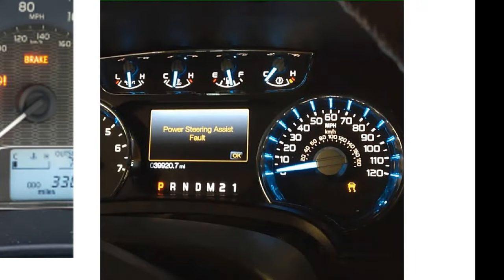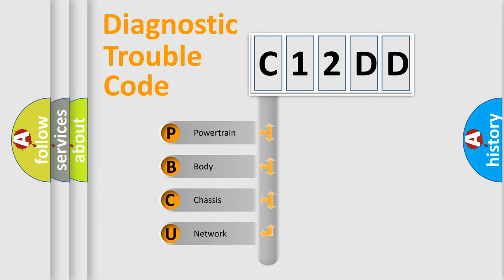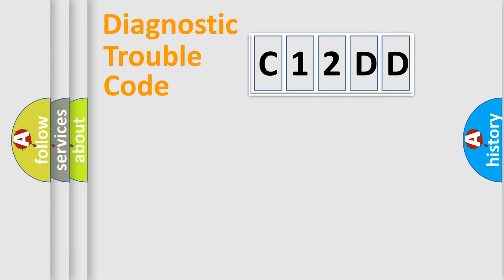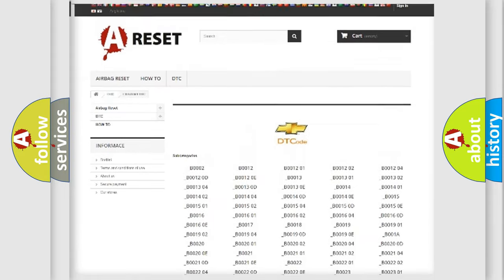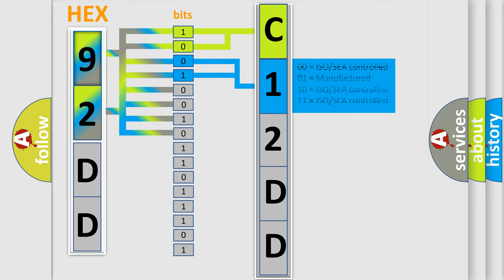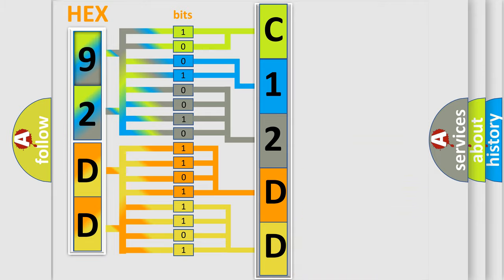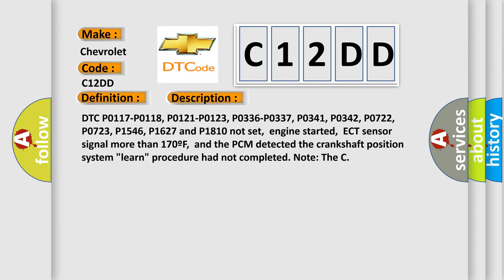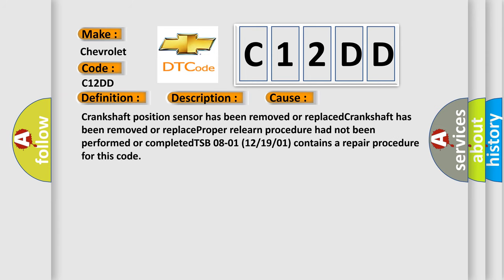DTC Chevrolet C12DD Short Explanation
Contents:
0:21 Basic DTC analysis according to OBD2 protocol standard.
1:48 Insight into programming
2:58 A diagnostically understandable description of the Diagnostic Trouble Code
3:05 Basic error definition

Make:
Chevrolet
Code:
C12DD
Definition:
58X Crankshaft Position Tooth Error Not Learned
Description:
DTC P0117-P0118, P0121-P0123, P0336-P0337, P0341, P0342, P0722, P0723, P1546, P1627 and P1810 not set,engine started,ECT sensor signal more than 170ºF,and the PCM detected the crankshaft position system "learn" procedure had not completed. Note: The C
Cause:
Crankshaft position sensor has been removed or replacedCrankshaft has been removed or replaceProper relearn procedure had not been performed or completedTSB 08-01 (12 or 19 or 01) contains a repair procedure for this code